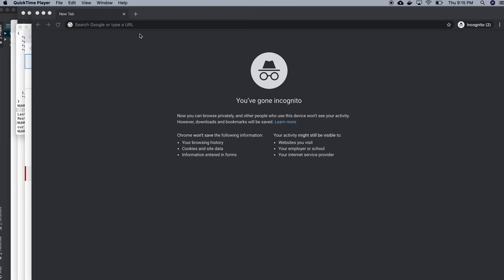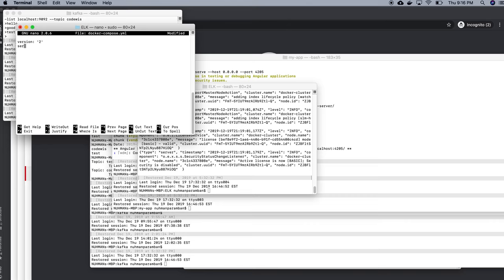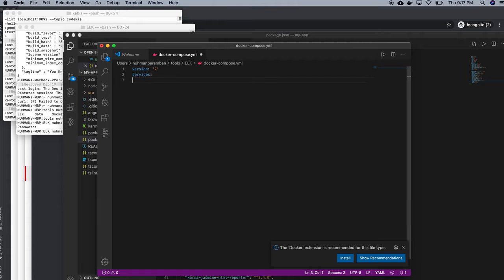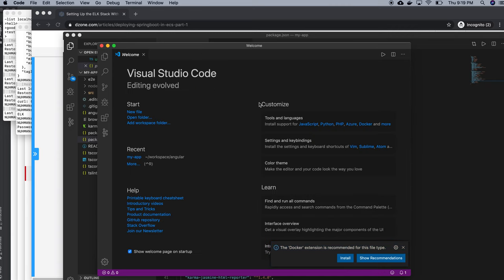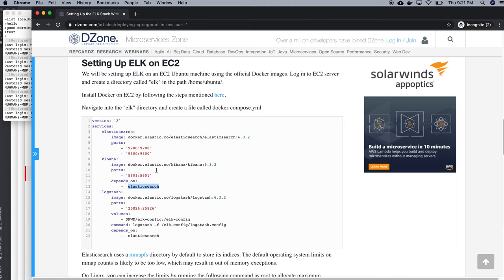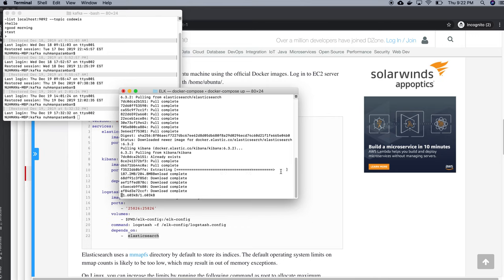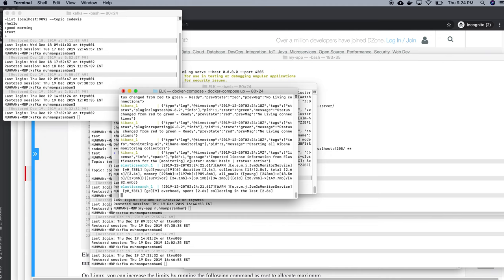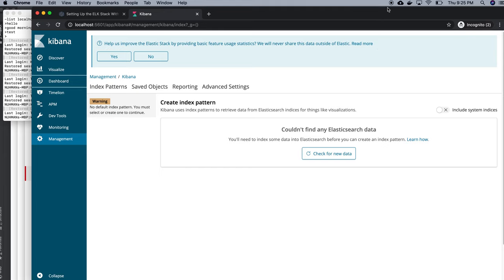ELK Elasticsearch Kibana Logstash Stack using docker in Mac OS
Creating ELK stack using docker images
Easy installation
creating a docker-compose file
using docker-compose up to start all the containers